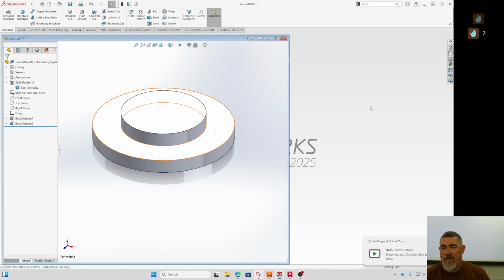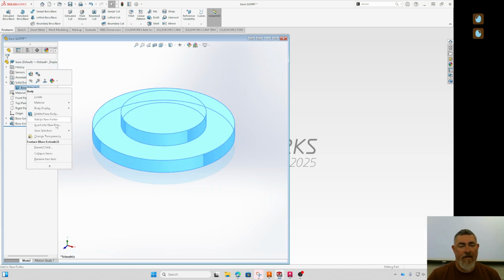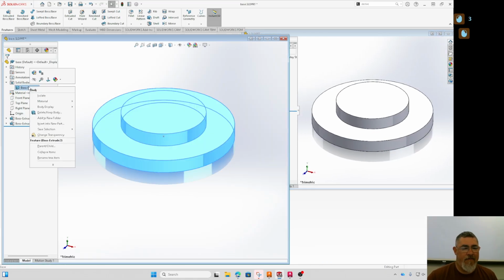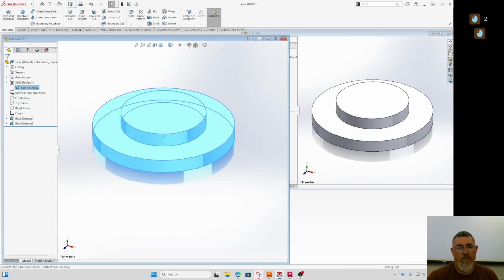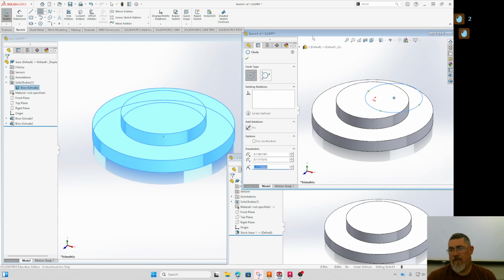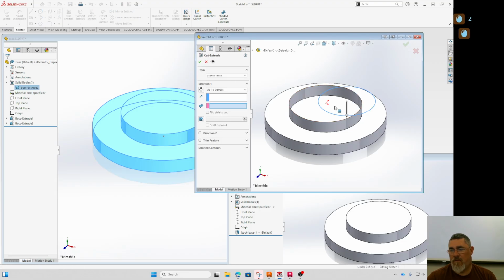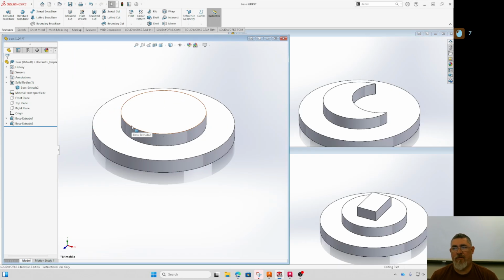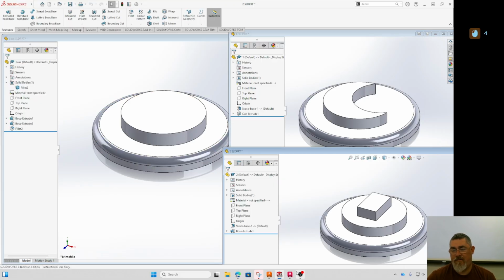Derived Part SolidWorks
In this video, I walk through the process of creating derived components in SolidWorks, a powerful technique for maintaining consistency across multiple parts. I show you how to start with a base part and use the "Insert into New Part" command from the Solid Bodies folder to establish a master-slave relationship between files. Throughout the demonstration, I illustrate how any modifications made to the original base part—like adding fillets or holes—automatically propagate to all derived versions, saving you from having to update each part individually. I also explain how you can continue to add or remove material on the derived parts independently, making this an ideal workflow for projects like a chess set where multiple pieces share a common base design.

Video Chapters
00:00 - Locating the Solid Bodies Folder
00:20 - Using the "Insert into New Part" Command
01:24 - Understanding the Stock Feature as a Starting Point
01:46 - Adding Unique Features to Derived Parts
02:37 - Testing Global Updates from the Original Part
03:10 - Practical Application: Design Consistency
03:41 - Behavior of New Features Added to the Base